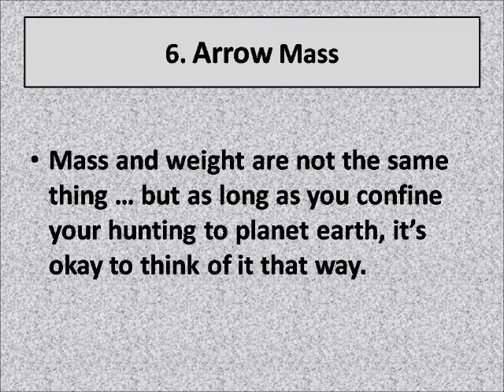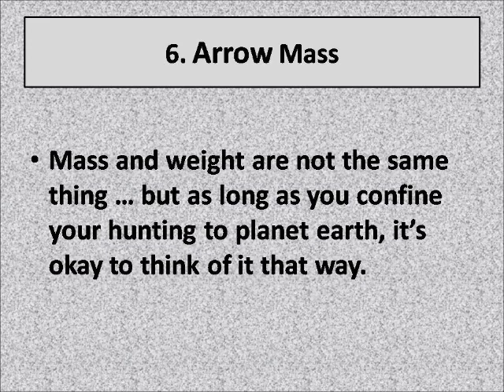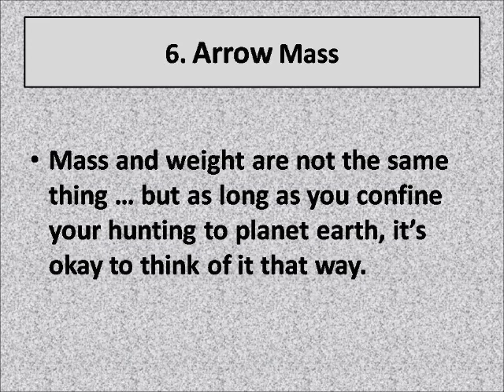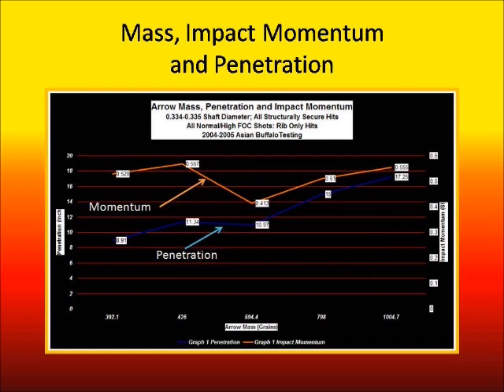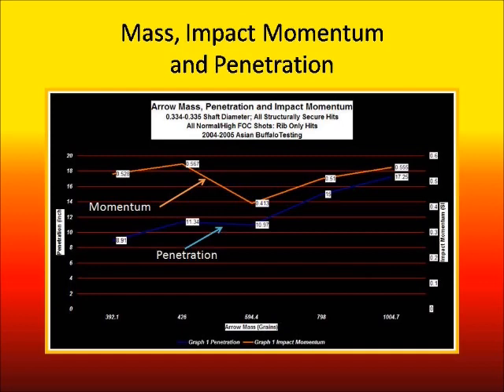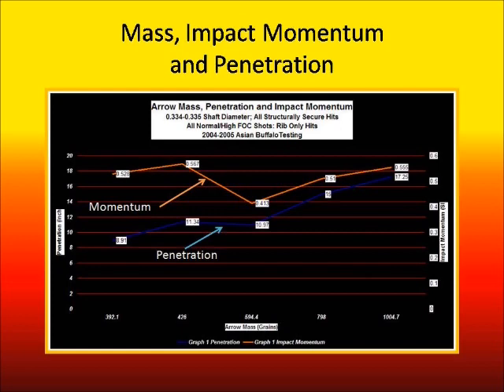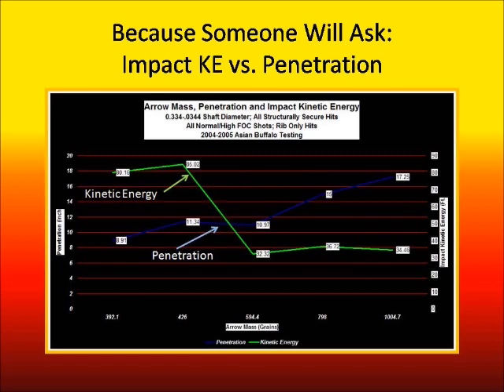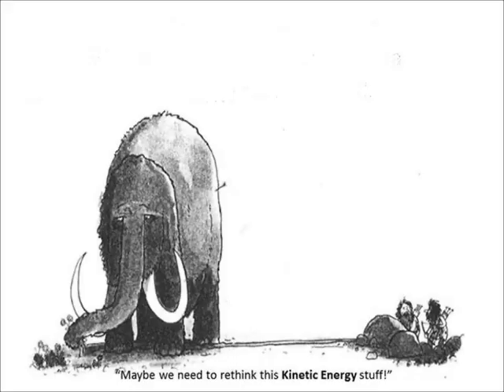6 arrow mass.avi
Dr. Ed Ashby at the Traditional Bowhunters Expo, January 2012 discussing the Ultimate Hunting Arrow and the facts that you need to prove it.

Clip 6 of 20 - Arrow mass effects.